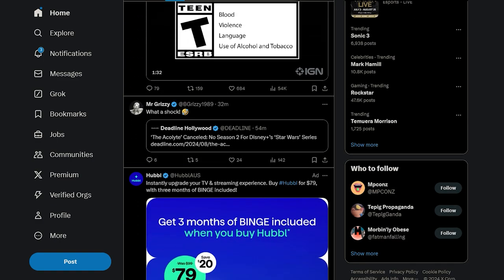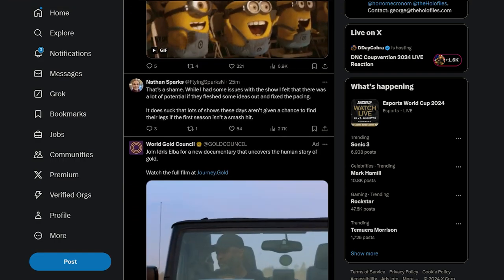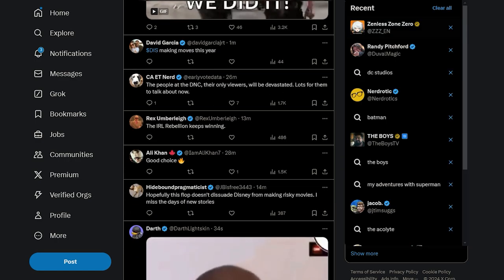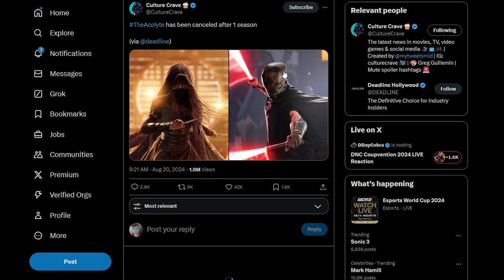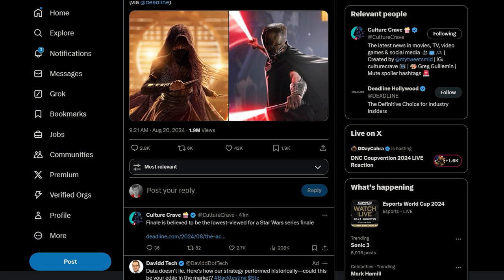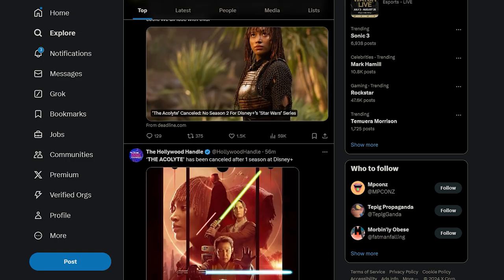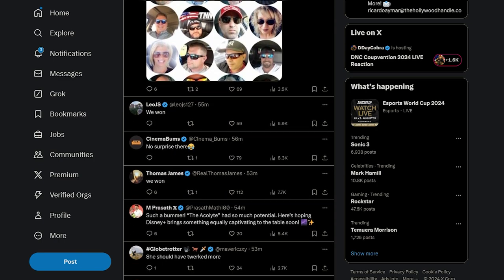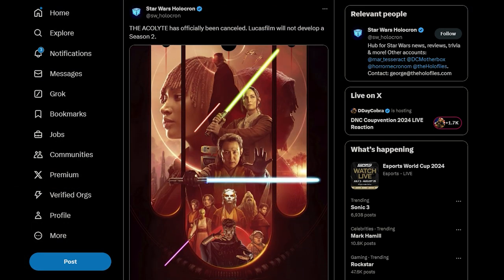The Acolyte is CANCELLED! - REACTION!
The Worst Star Wars show ever has been finally been cancelled honestly wasn't expecting to find out this soon really but hopefully Lucasfilm learns a lesson from this and create some quality Star Wars content in the future